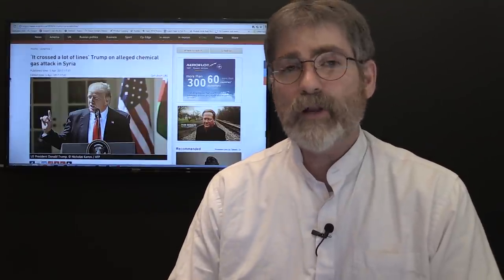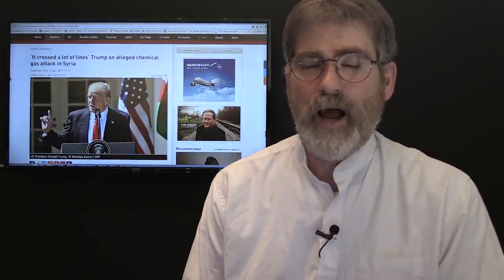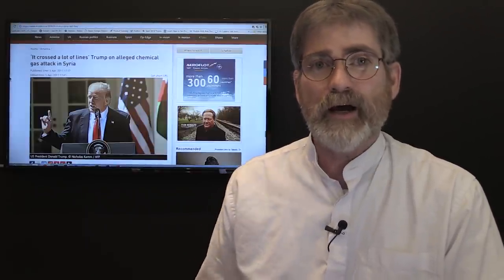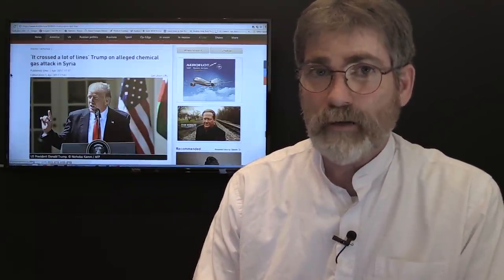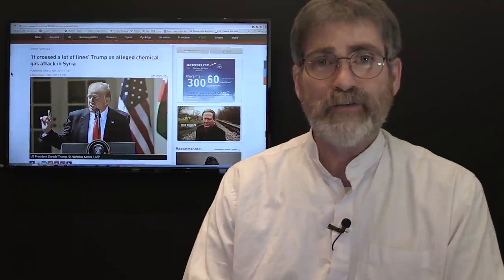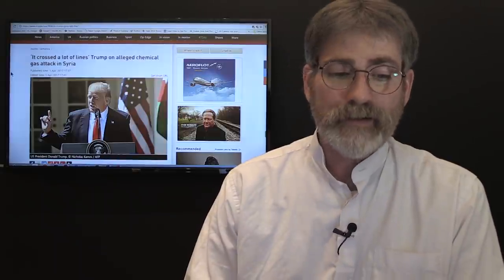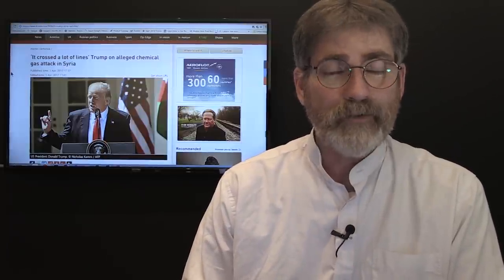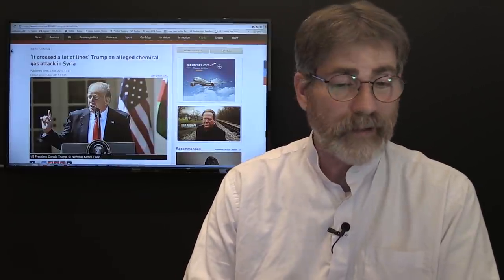US Syrian Invasion Planned Months Ago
US Syrian Invasion Planned Months In Advance
President Trump claims that Syria has crossed the final red-line when just two days earlier Trump vowed no regime change in Syria. Well that’s odd Trump was moving his military equipment within striking distance of Damascus the same day he was claiming there would be no regime change in Syria.